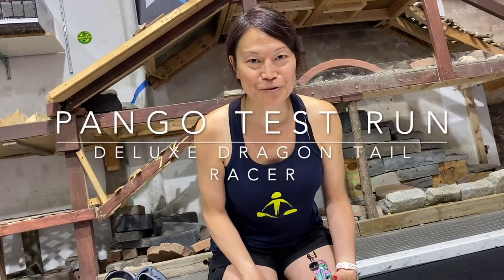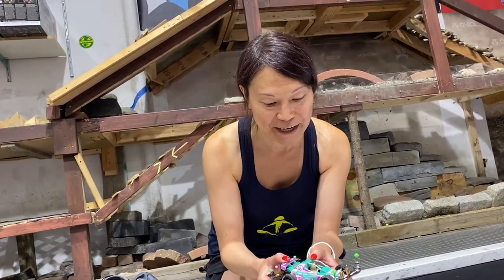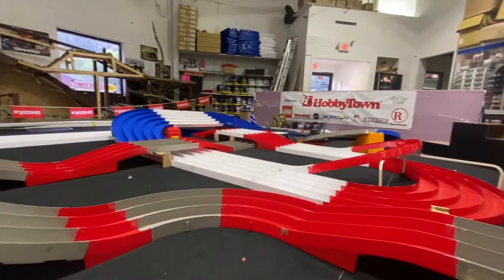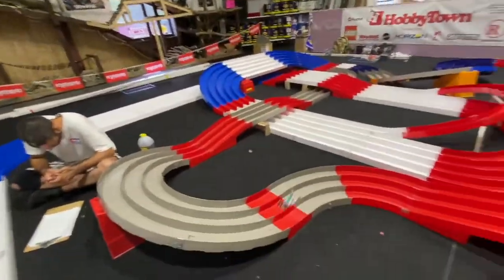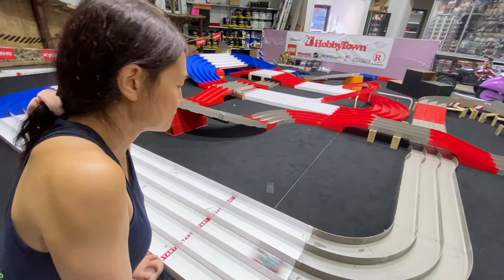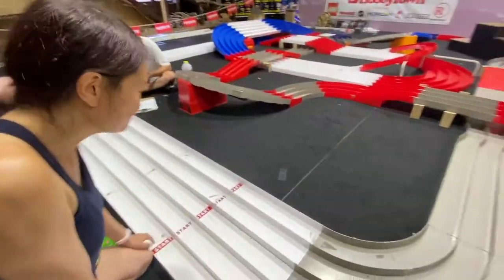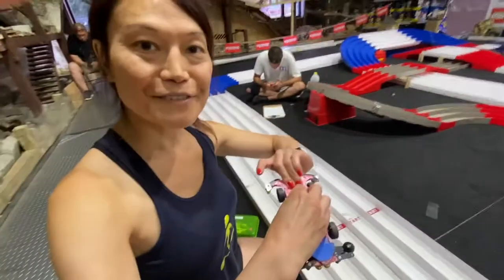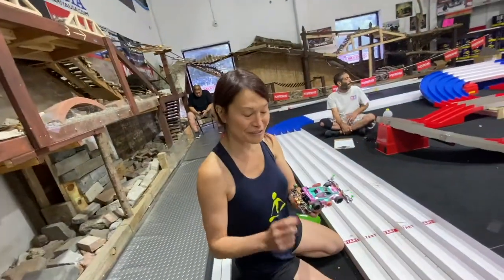Tamiya Mini 4WD Pango Test Run with Deluxe Dragon Tail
Watch how my Pango Racer with Deluxe Dragon Tail performs on Hobbytown Tom's River's July 2021 track!